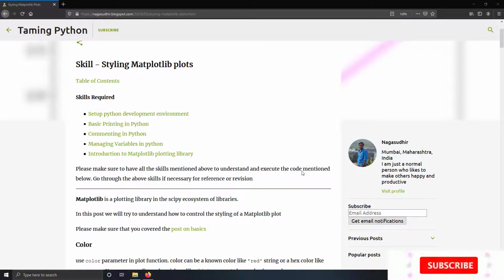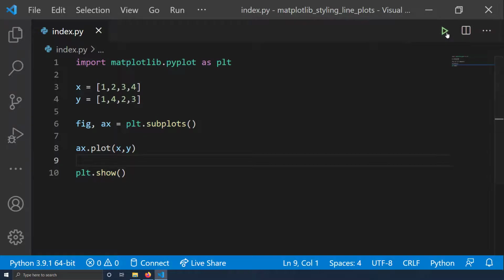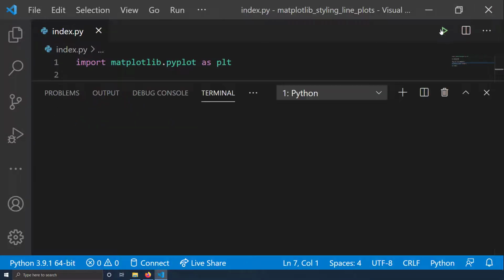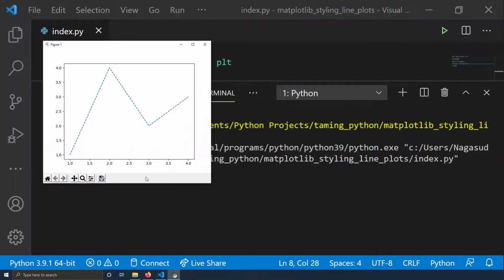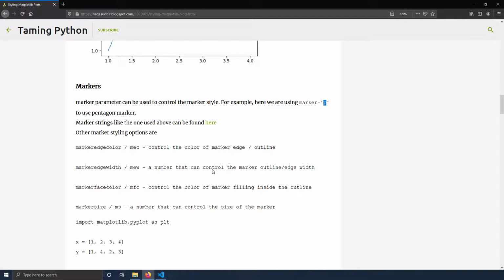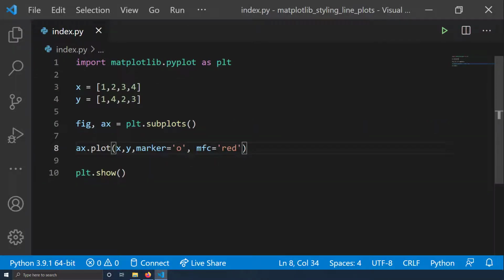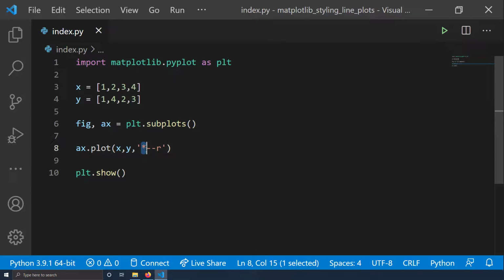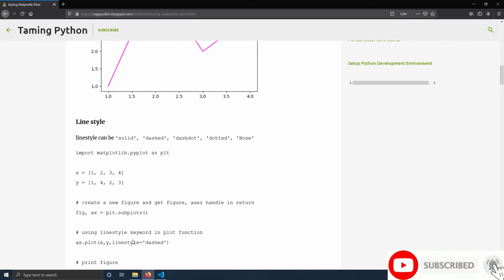Basic styling of Matplotlib plots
In this video, we will learn about basic styling of Matplotlib plots